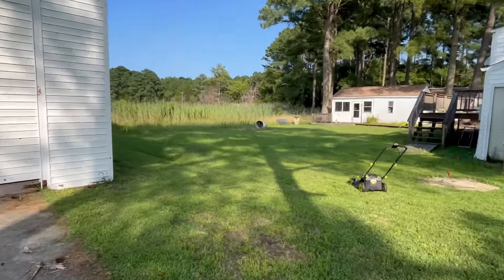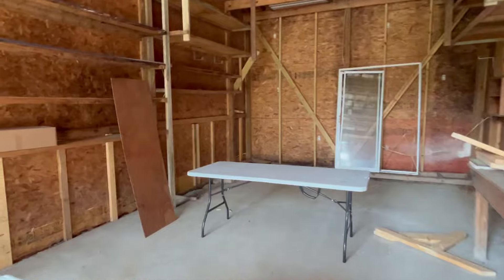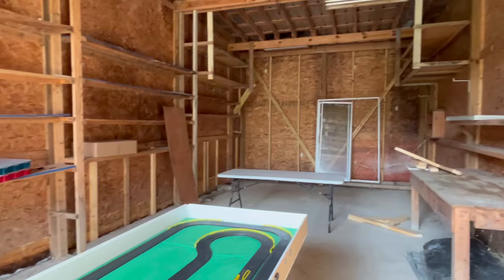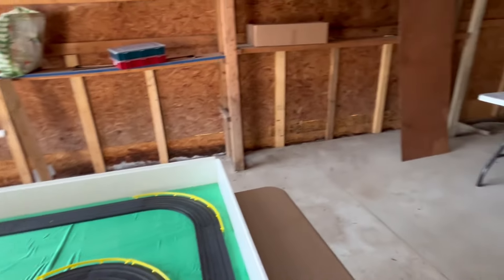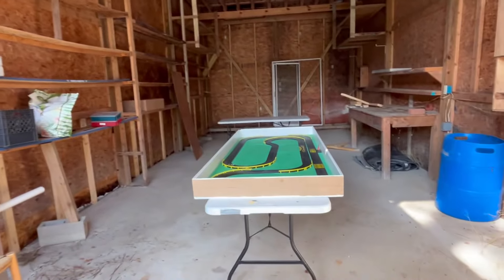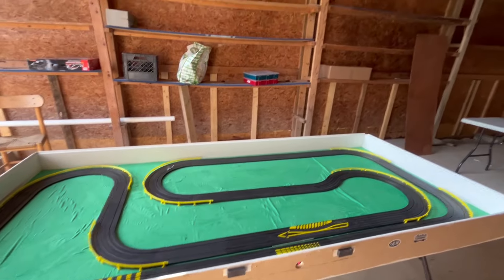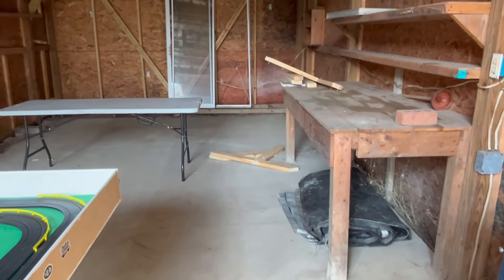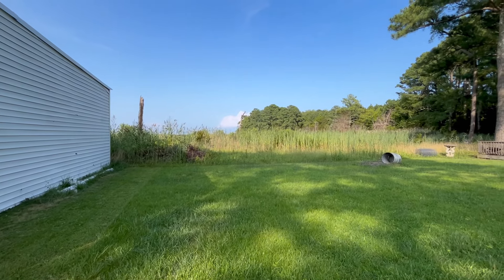Wargame Boat house update from Mathews Va!